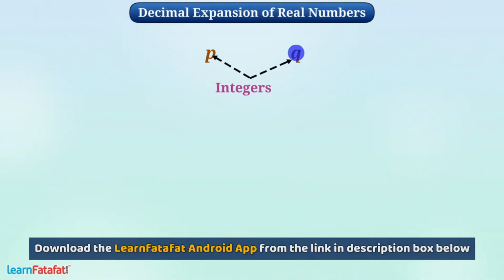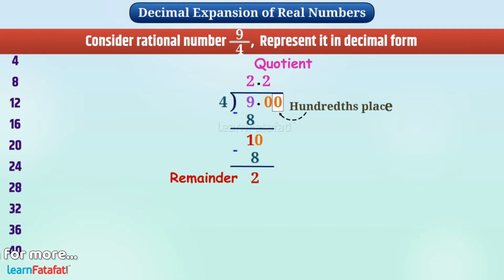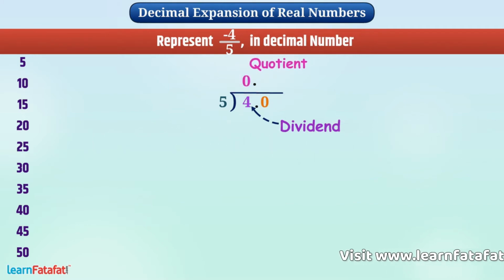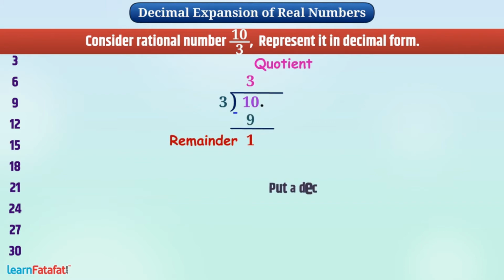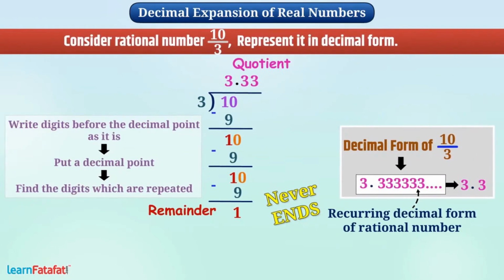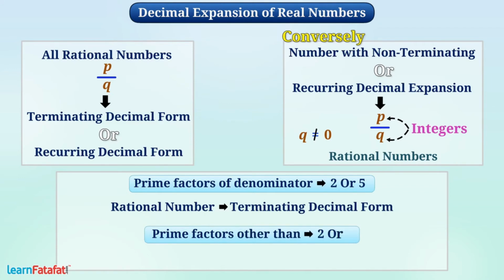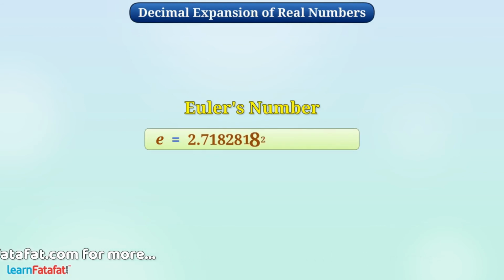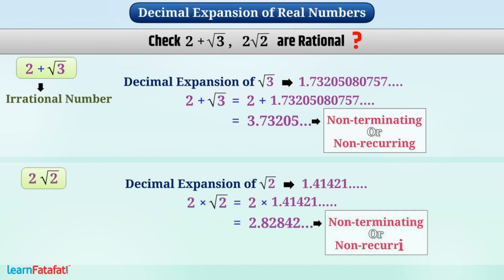Class 9 Maths Number Systems | Decimal Expansion of Real Numbers - LearnFatafat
Decimal Expansion of Real Numbers - Chapter 1 Number Systems

📼 Watch Decimal Expansion of Real Numbers Ad free HD video

Copyright@learnfatafat